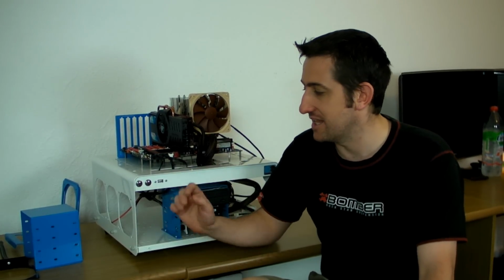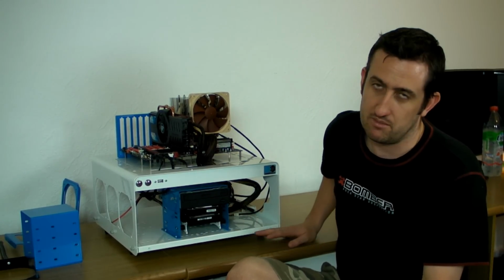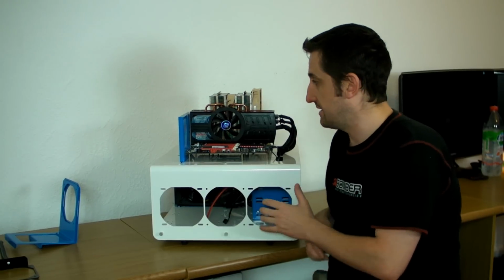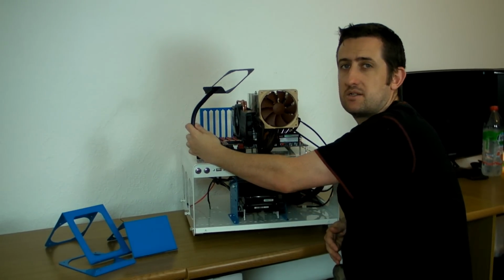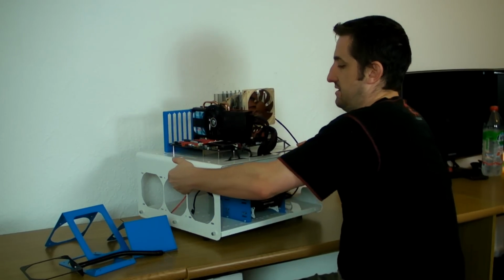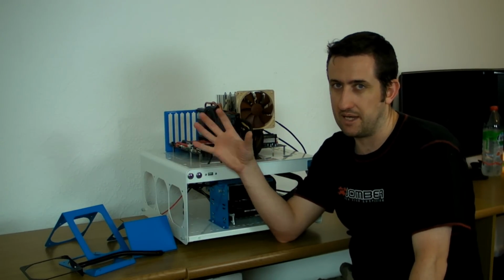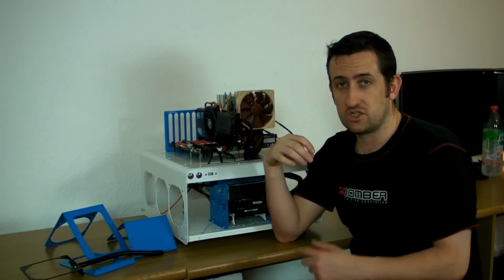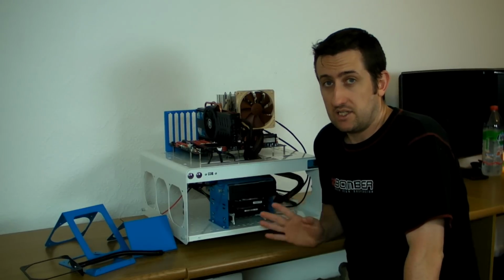Dimastech Bench Table Easy V2.5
You have asked about it many times, so its time for me to show you my bench table!